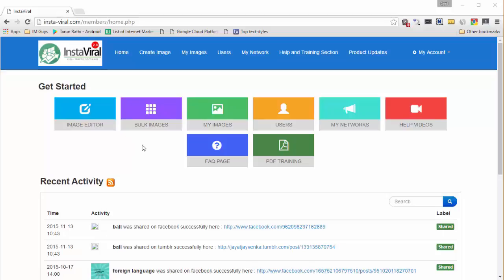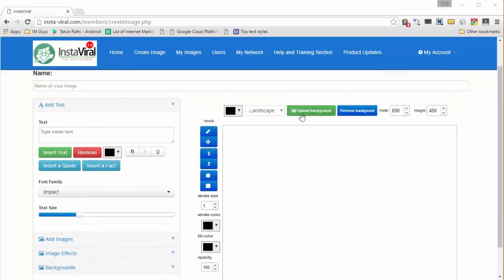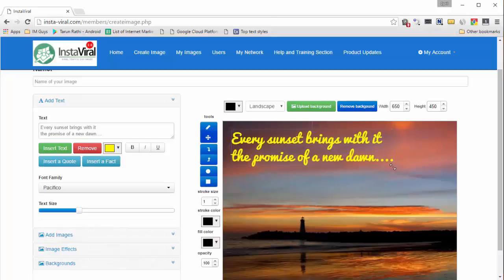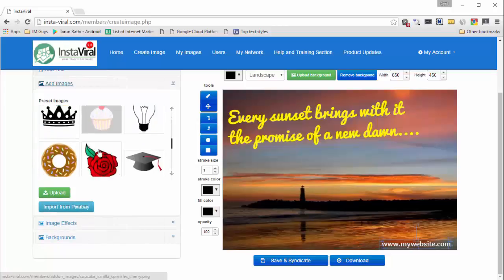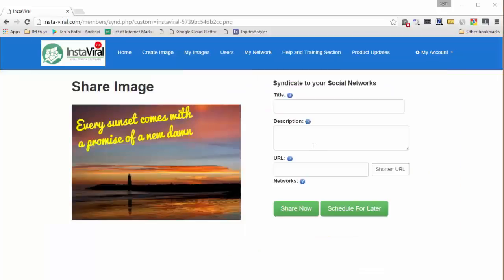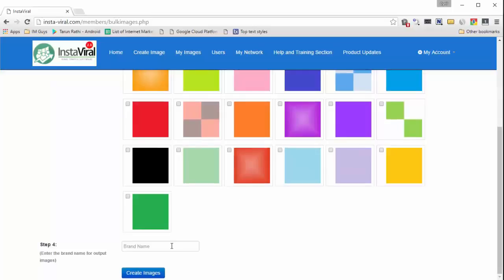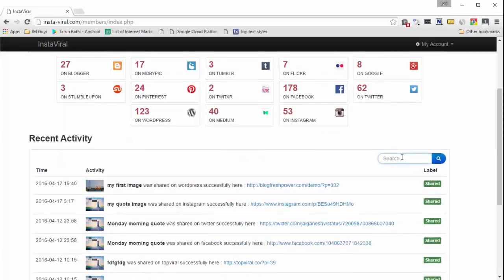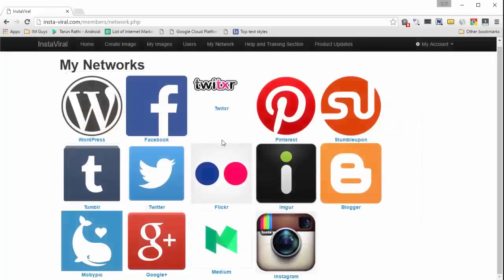InstaViral 2 Demo Review & Bonuses